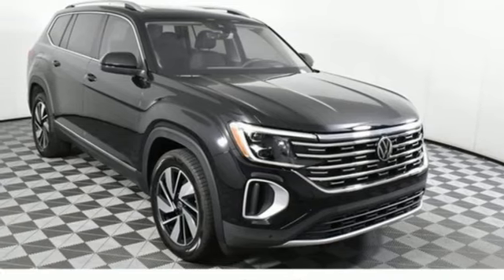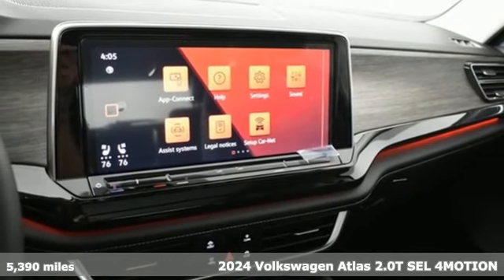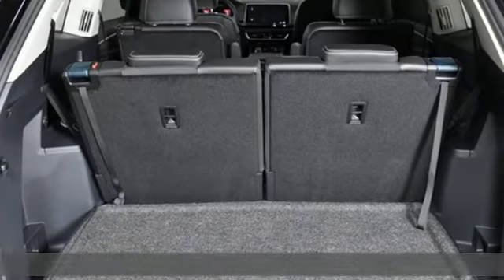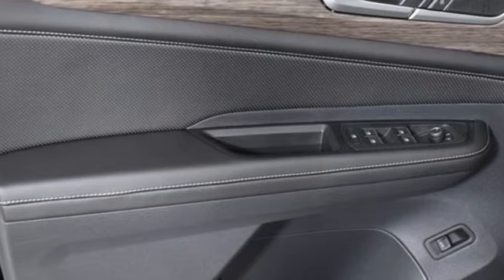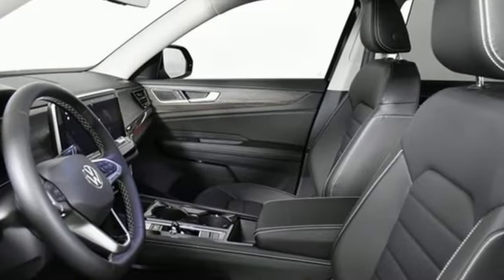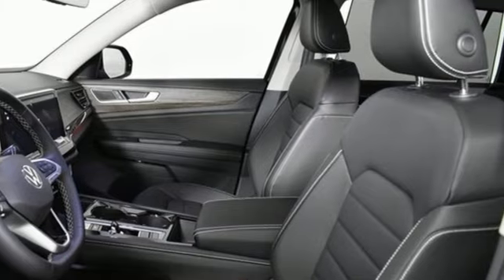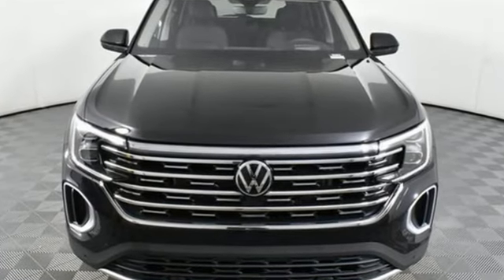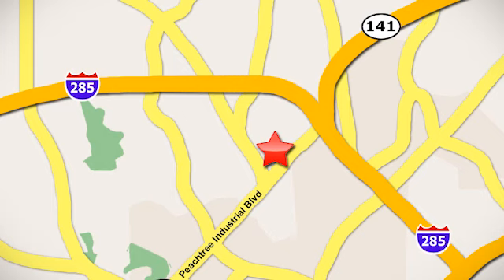New 2024 Volkswagen Atlas Atlanta, GA VA24014 - SOLD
Year: 2024
Make: Volkswagen
Model: Atlas
Trim: 2.0T SEL
Engine: 2.0L TSI
Transmission: 8-Speed Automatic with Tiptronic
Color: Black
Interior: Titan Black
Stock #: VA24014
VIN: 1V2BR2CA5RC505086

Address:
5901 Peachtree Industry Boulevard